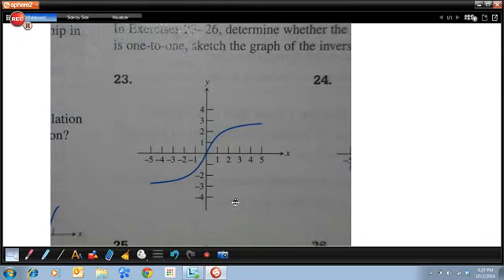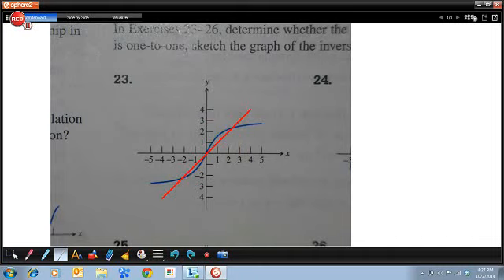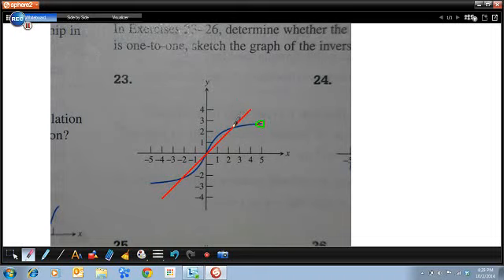C15X23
Exercise 23 Page 135